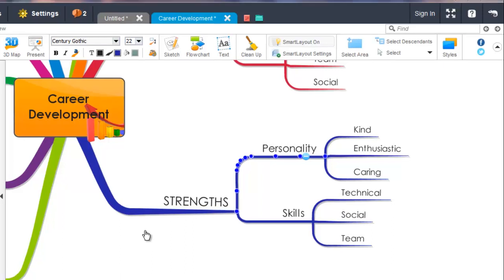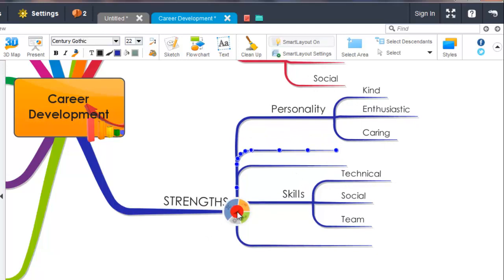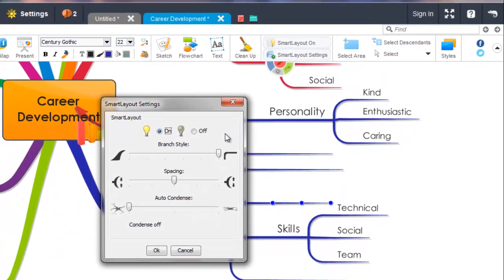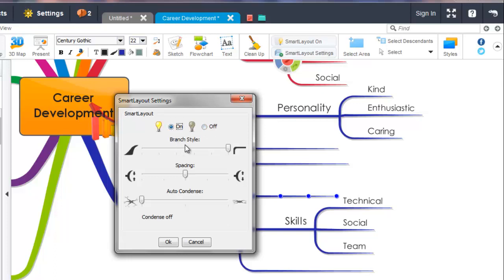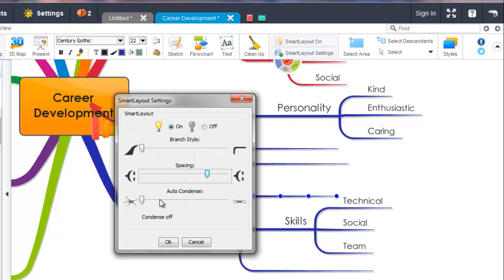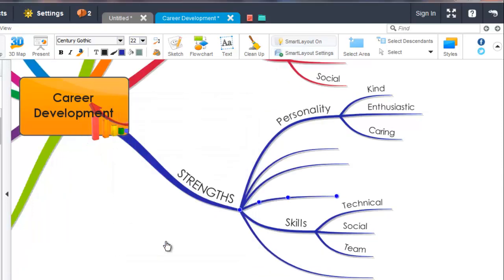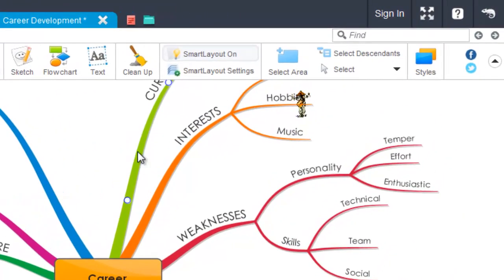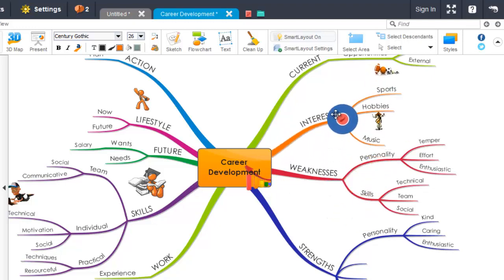SmartLayout - iMindMap 7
This video tutorial explains the SmartLayout and Clean Up features in iMindMap 7.